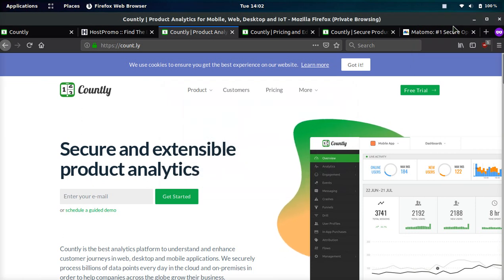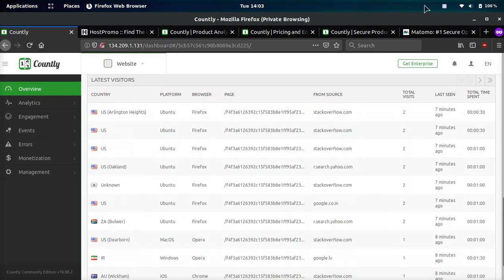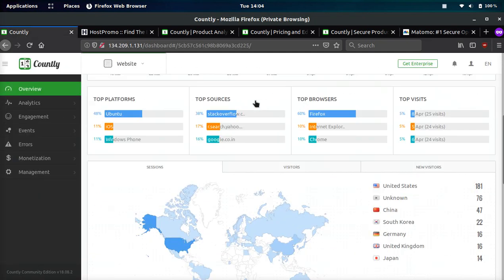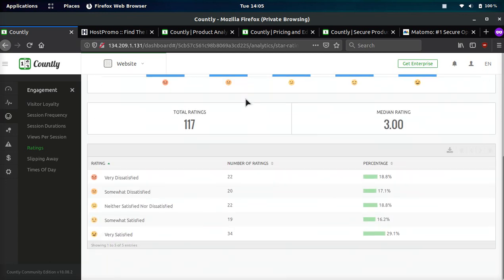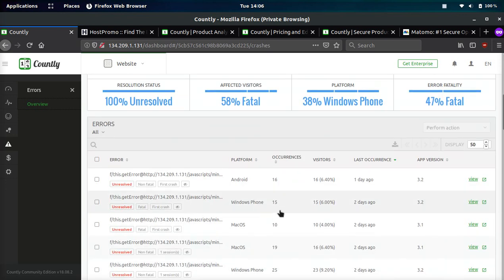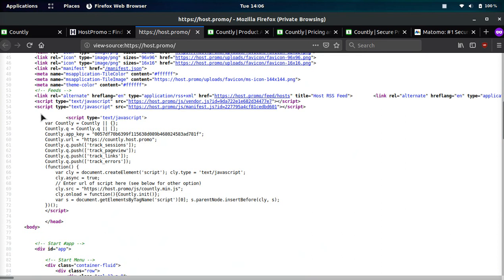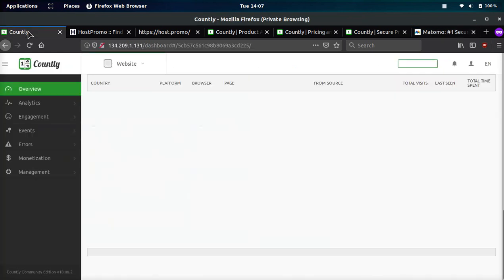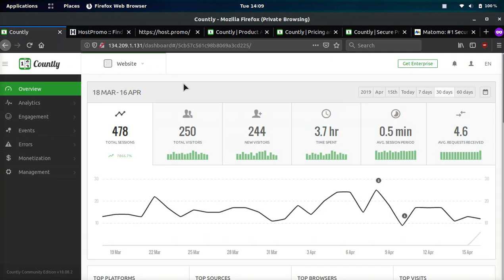COUNTLY ANALYTICS REVIEW 👎 WHY IT SUCKS (COUNT.LY)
LEARN WHY COUNTLY SUCKS IN THIS HONEST REVIEW!  NO USER TRACKING, BAD MOBILE APP, AND MORE!

TOP REASONS COUNTLY (COUNT.LY) SUCKS!

1. Latest Visitors section will only show the page url of the last visited page.  Everything before the last page is not available.

2. User profiles do not exist.  You have to pay big money for this feature.  Matomo provides this for free and its critical for website owners to know their users.

3. Feedback widget has tons of JS errors.  The Countly team is releasing a product without testing if the code works.

4.  The mobile app is terrible.  The real time dashboard view always says 0 even when there is visitors.  The app is super limited and restricted.  People have left critical reviews and the app developers seem to think the app is fine.

OVERALL MY OPINION:

Countly has a slick user interface and its nicely designed.  It has a newer 2019 feel when most analytics platforms have an older feel to them.  Countly's community edition (free version) is not that useful and its very restricted.  If user profiles and tracking user flow is important, then Matomo is a much better free option.